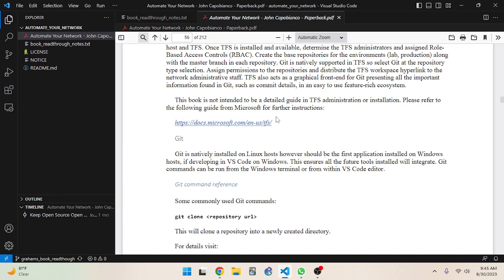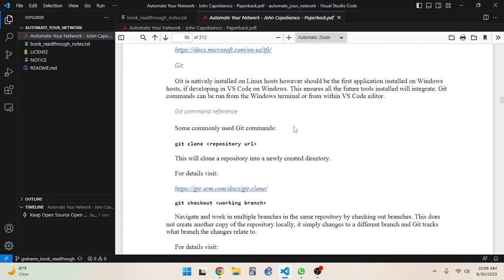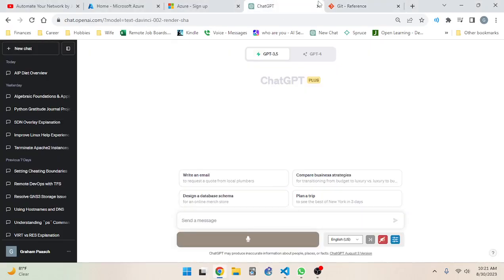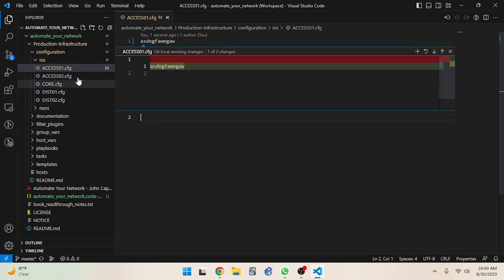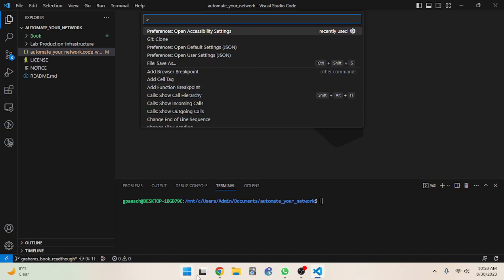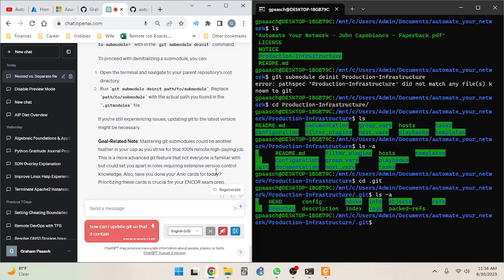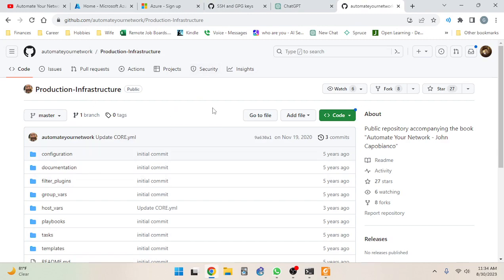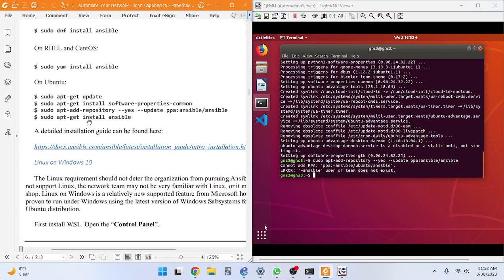Automate Your Network by John Capobianco: Chapter 3 - Part 2